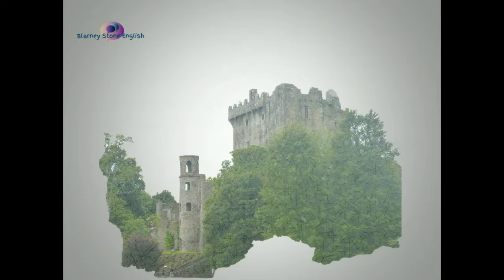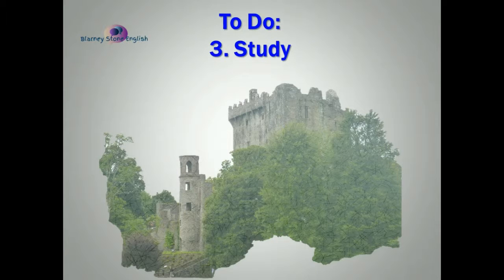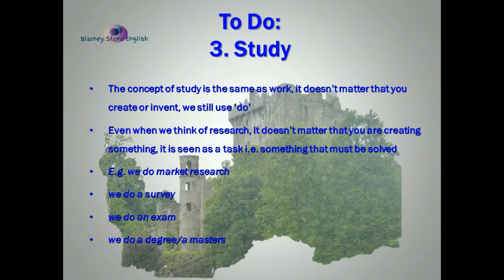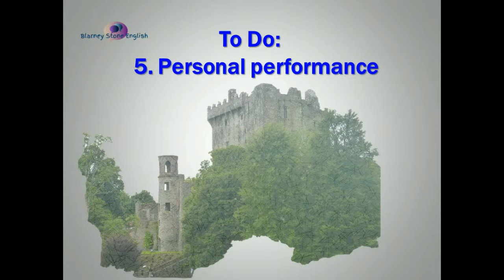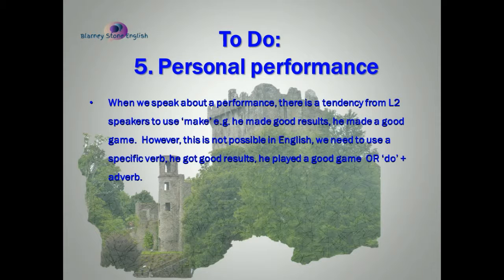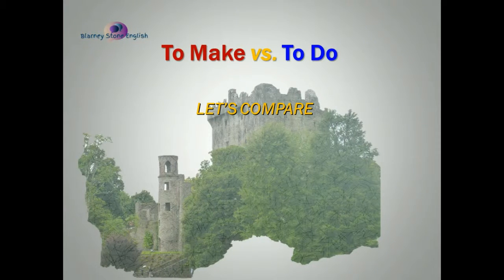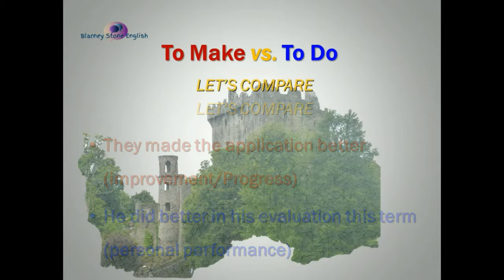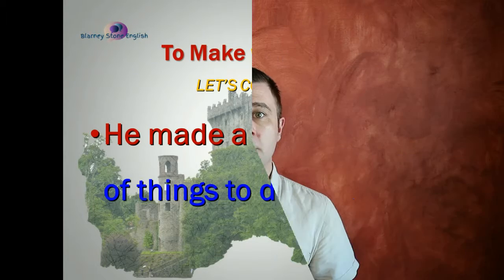Phrase Builder 2 Make vs Do pt 2